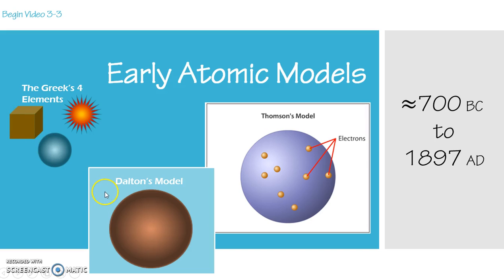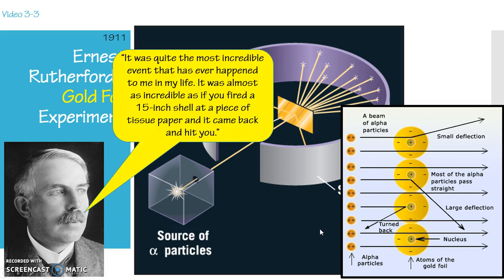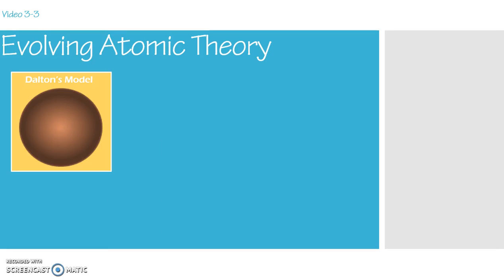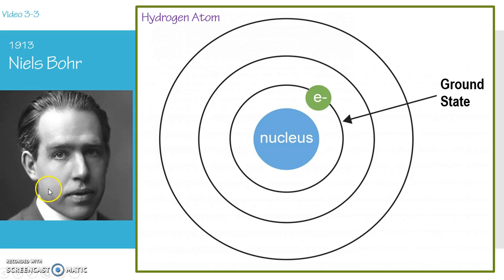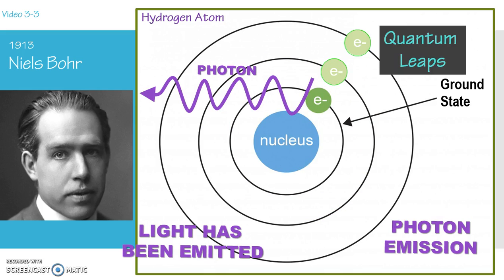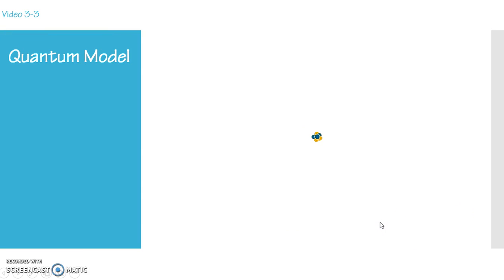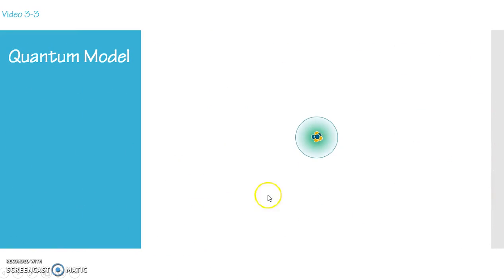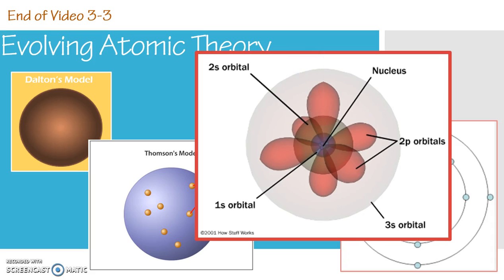Chem 3 3 video